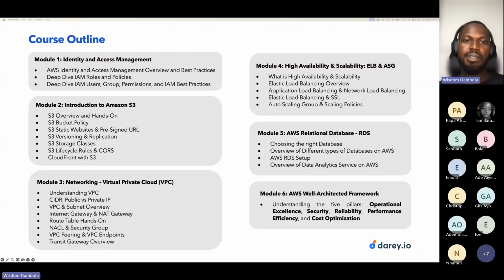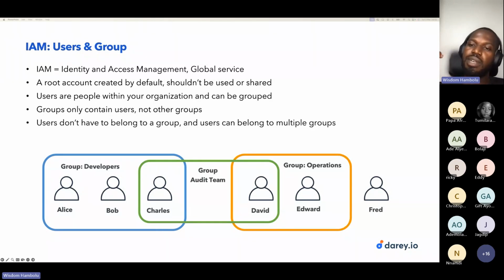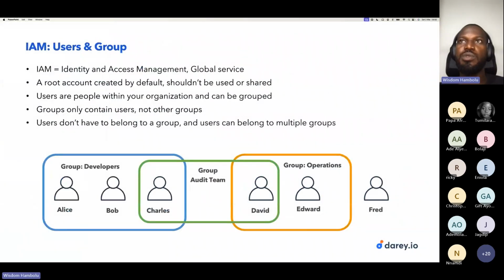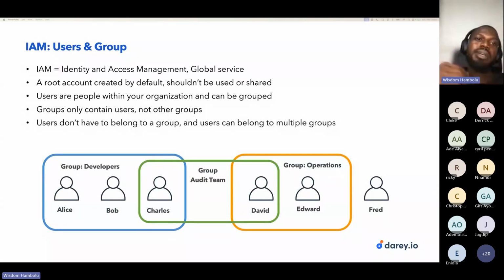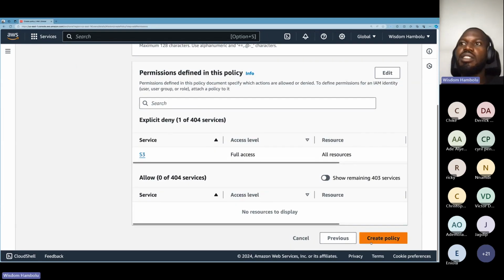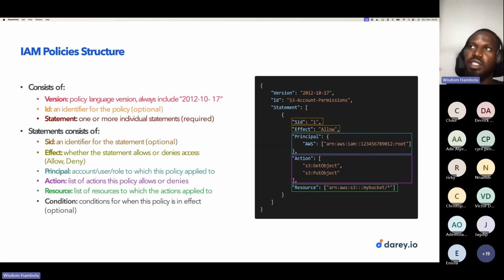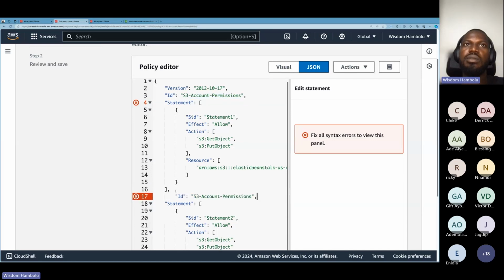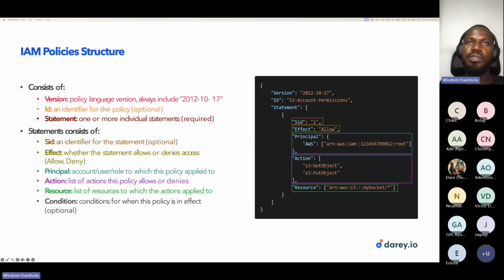Module 1: Identity and Access Management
Dive into the principles of IAM within cloud environments, focusing on user and permission management.